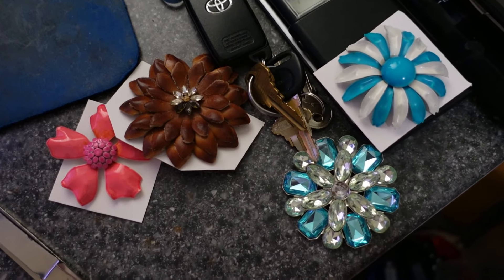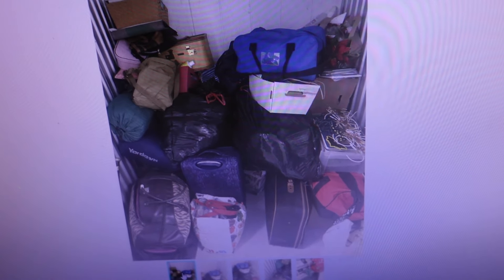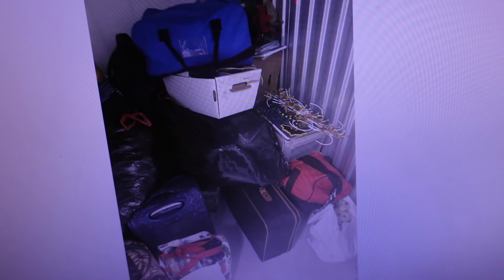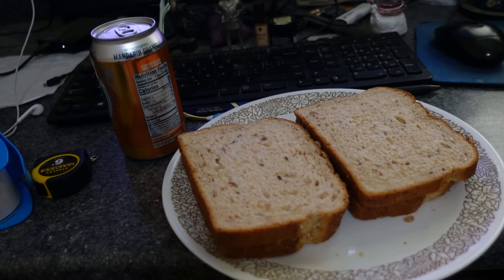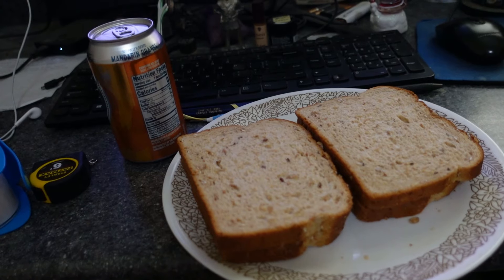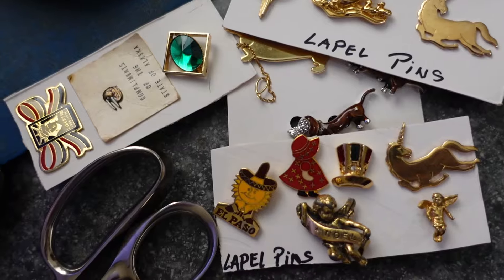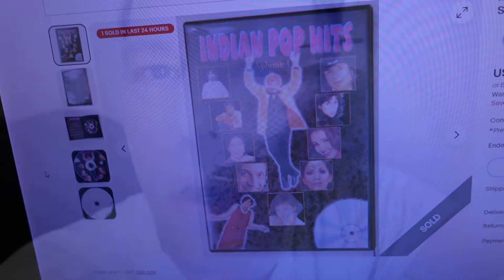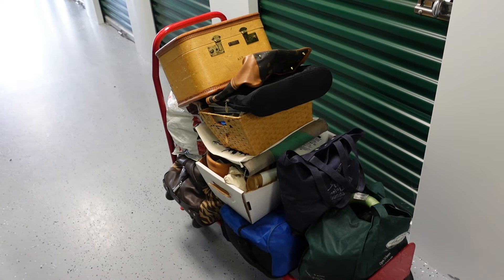Slow eBay sales? Just go buy more stuff. Storage unit season begins early as I spend $260 on a unit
In today's video, I combat a couple days of slow eBay sales by taking a break from listing and leaving the house to buy a storage unit and stopping at Lake Padden to get some exercise in the sunshine. I return home after a nice run and short tour of Lake Padden to open a few boxes for you and show off some fresh inventory I plan to list into my eBay stores. @BrianKingsberry